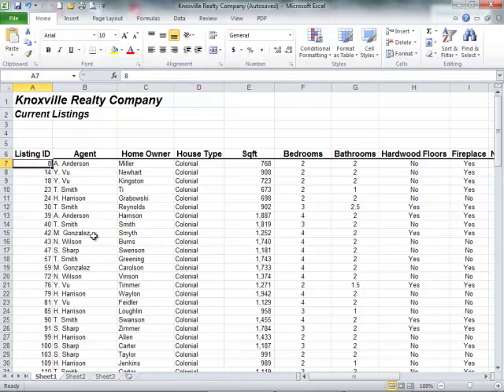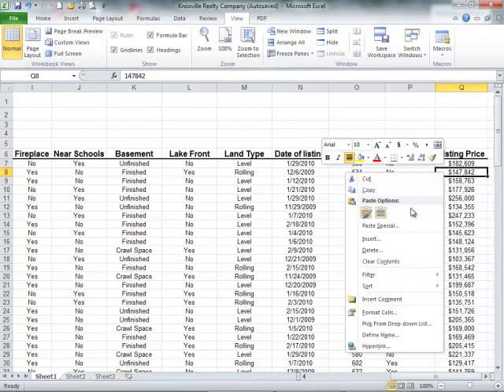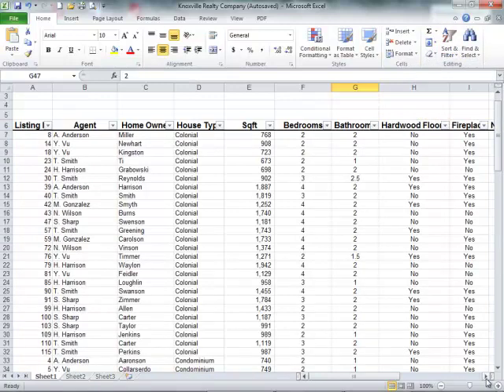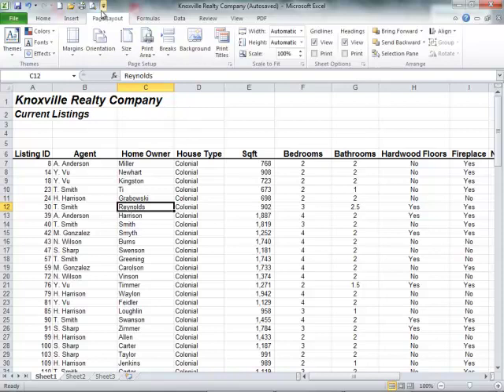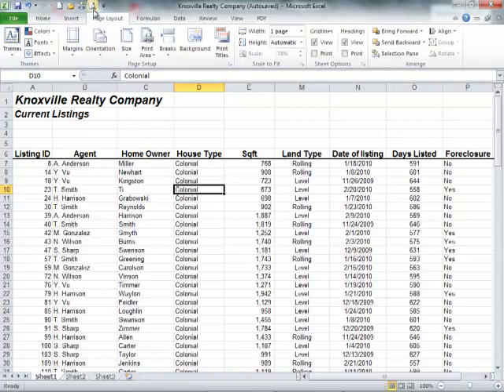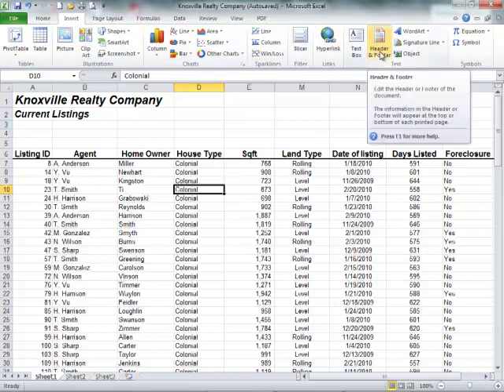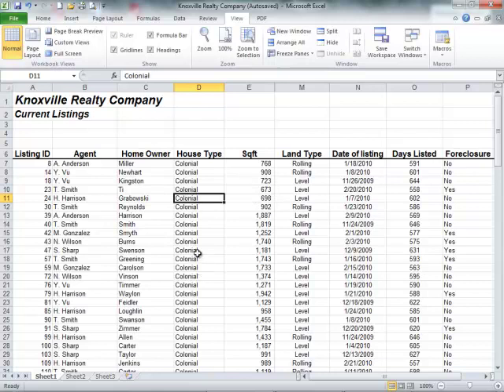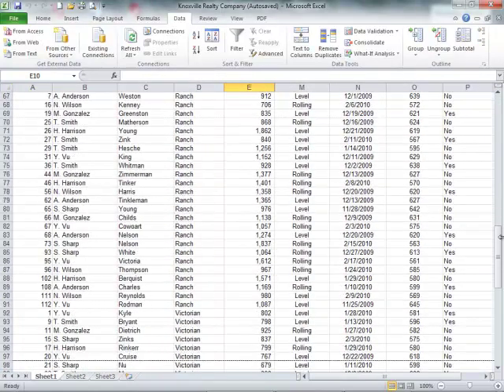Excel Filter 2